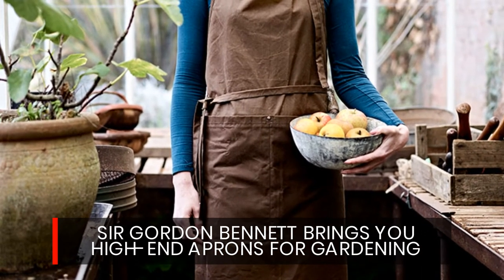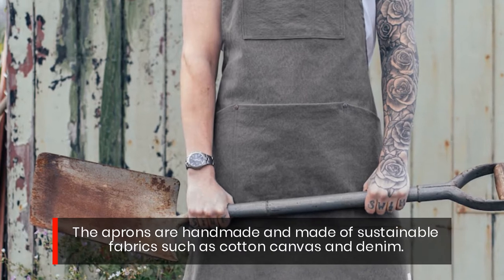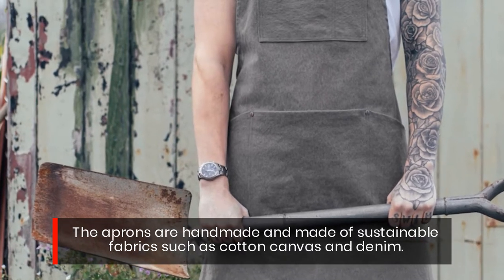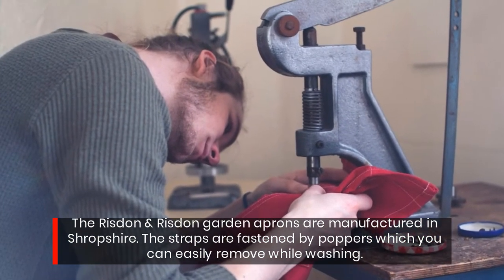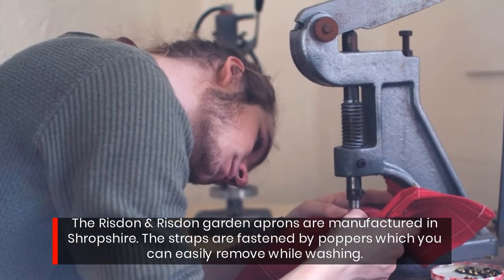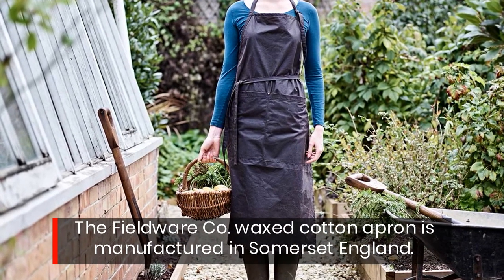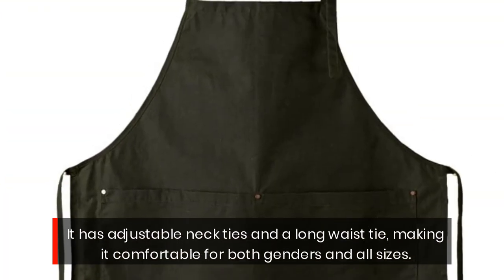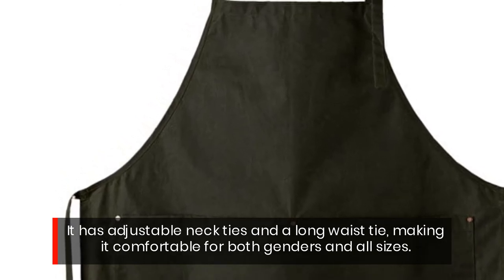These High-Quality British-Made Garden Aprons Will Help You Enjoy Your Favourite Hobbies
Sir Gordon Bennett announces the launch of designer handcrafted gardening and crafting aprons made of canvas and cotton.

With the launch of the new garden aprons, this company aims to provide a durable and well-designed product for those who enjoy working outdoors. All their products are practical and long-lasting, making them good value for money.

The Risdon & Risdon garden aprons retailed by Sir Gordon Bennett are manufactured in Shropshire. They are available in a range of colors. These aprons are suitable for a variety of gardening purposes, and also for crafting activities such as painting, ceramics, baking and so on.

The aprons are made of durable cotton canvas material or Candiani Denim. This material is not only lightweight but also produced from sustainable sources. The straps of the Risdon & Risdon aprons are fastened by poppers which can be easily removed while washing them. The aprons also have two front pockets that are reinforced with Risdon & Risdon rivets.

The Fieldware Co. waxed cotton apron is manufactured in Somerset England. These aprons are made of waxed cotton fabric from Halley Stevenson in Dundee, a producer of waxed cotton for over 150 years. The Fieldware Co. apron has adjustable neck ties and a long waist tie, making it comfortable for both genders. This 100-centimeter long tie can be used to fasten the apron at the front, back, or side. The two large front pockets have copper rivets for added strength.

The wax cotton apron from Fieldware Co. is easy to clean and requires just brushing down with a damp cloth. According to Sir Gordon Bennett, every apron is handcrafted and could therefore result in minor variations in size.

Sir Gordon Bennett considers work to be something creative, exciting, and valuable. This attitude is reflected in all of their products. They showcase products made by artisans, artists and craftsmen and women from every part of Britain.